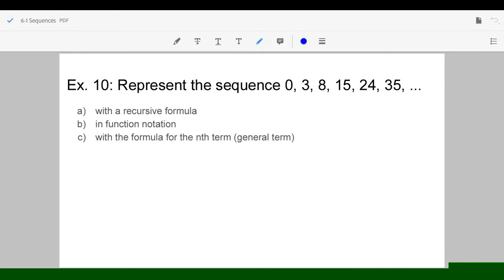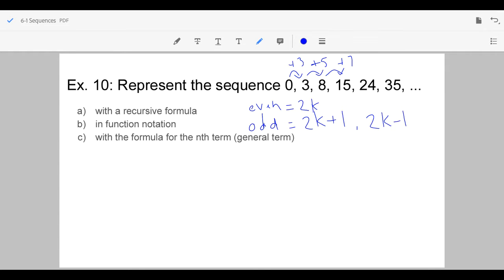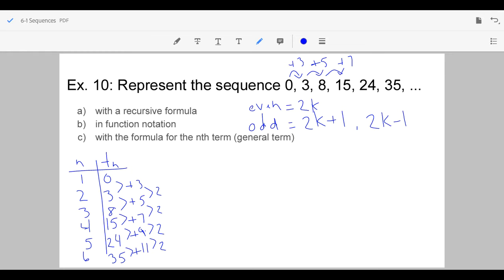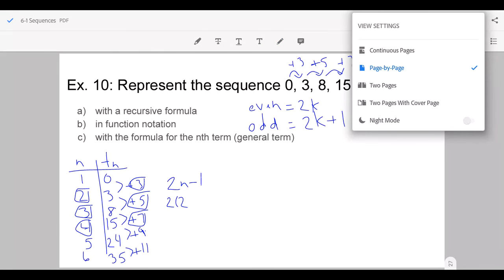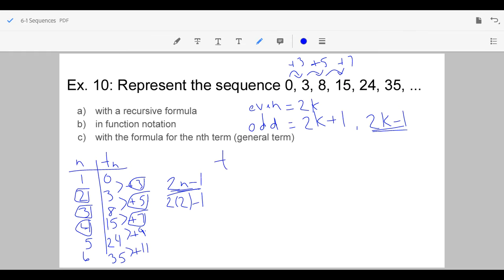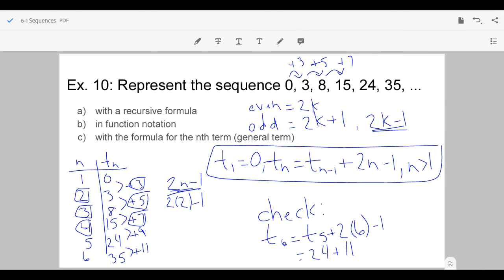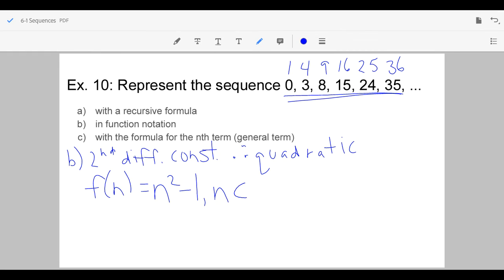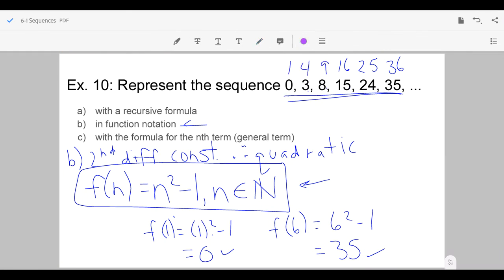Sequences part 6